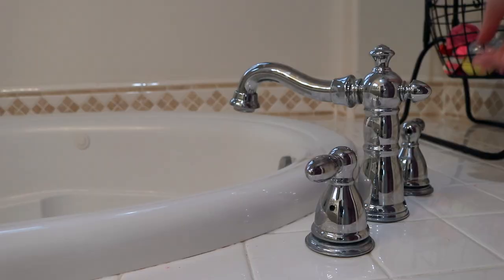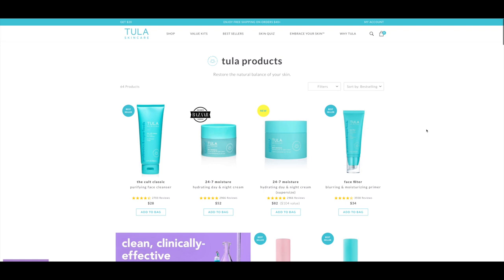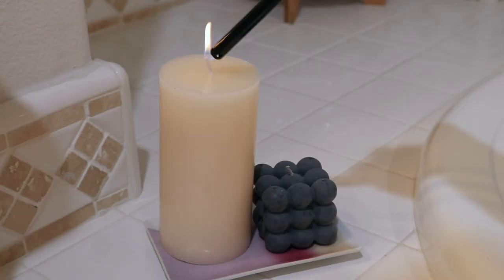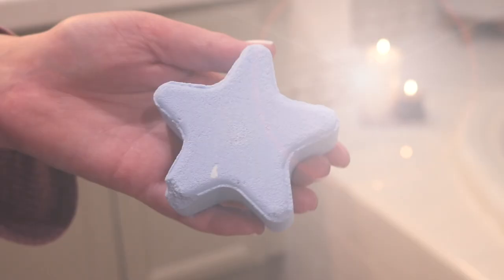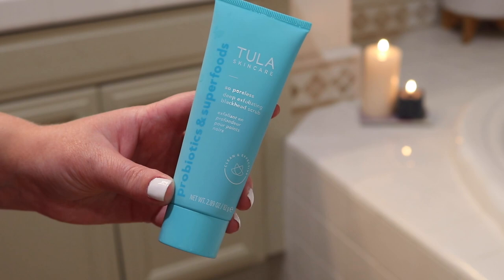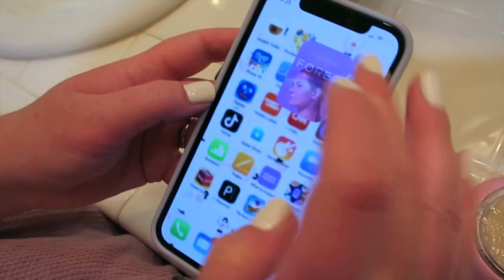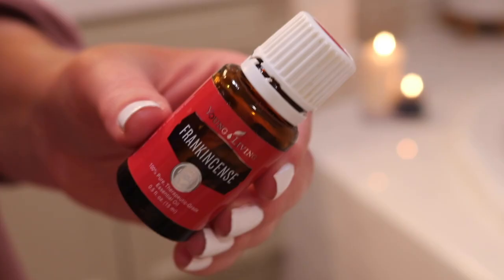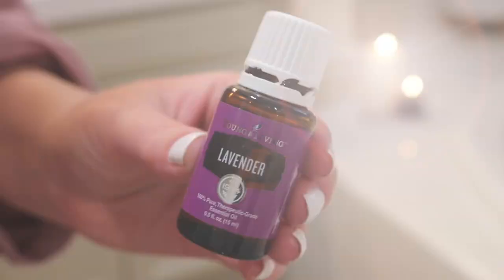Spring Pregnant Night Time Routine! Pregnancy Safe Skin Care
-Some of my fav products are the beauty sleep, the cult classic cleanser & the rose glow & get it eye balm!

Hi guys 💕 Today’s video is a look at my spring/pregnancy night time routine! Pregnancy safe skin care products that help me get that pregnancy glow ✨ & what I do at the end of the day to help me unwind and relax! Hope you love it :0)

Missed my latest videos!? Watch them IMMEDIATELY!:
★Weekly Vlog! Downtown Disney, Patio Furniture & New Plants

WHAT I’M WEARING:
★ON MY NAILS: Essie Gel Couture in First Fitting

★Ugg Scuffette Slippers in June Gloom
★Trader Joe’s Spa Tea Tree Oil Natural Facial Cleansing Pads
★FOREO UFO 2*
★FOREO Call It A Night Activated Sheet Mask*
★Trader Joe’s Supreme Hydrating Eye Cream